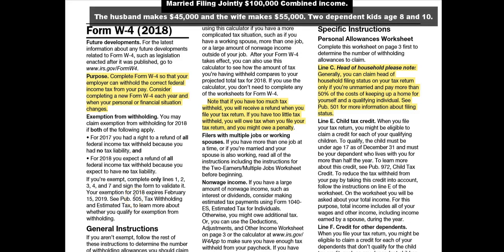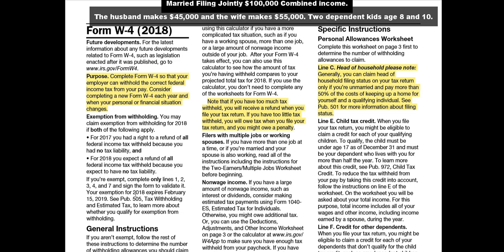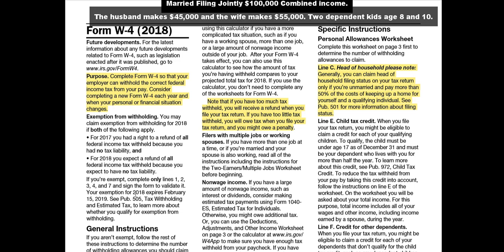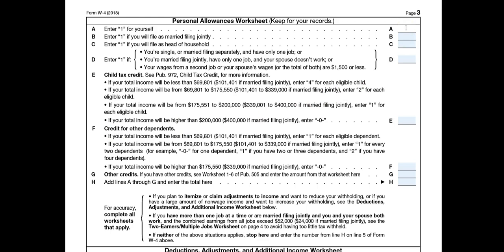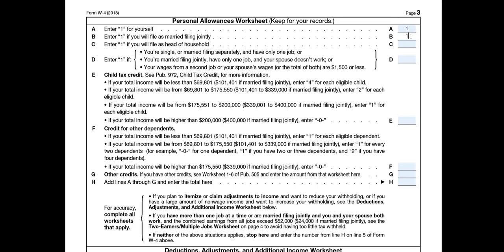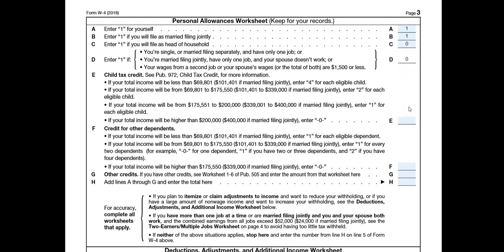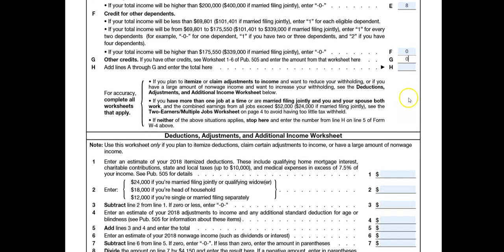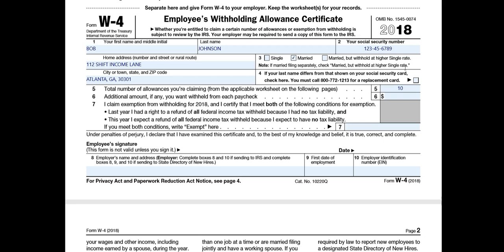How to fill out the W4 form in 2018